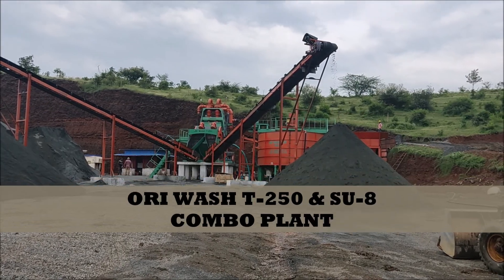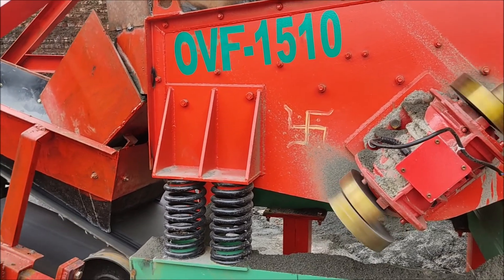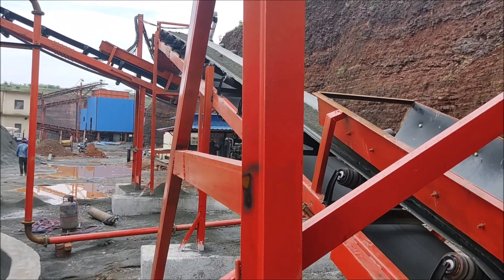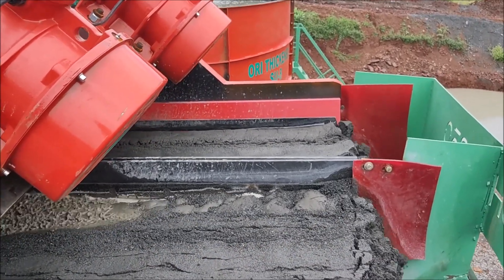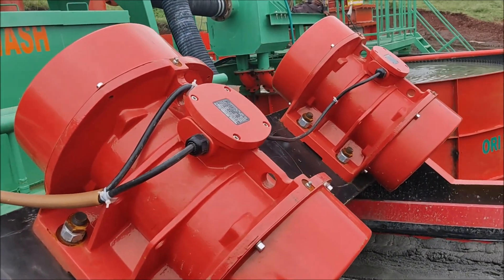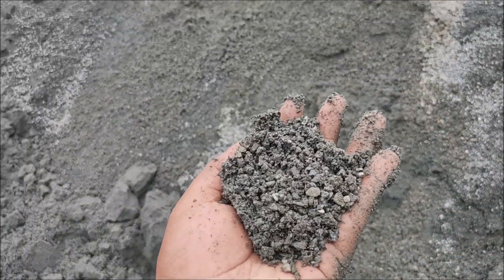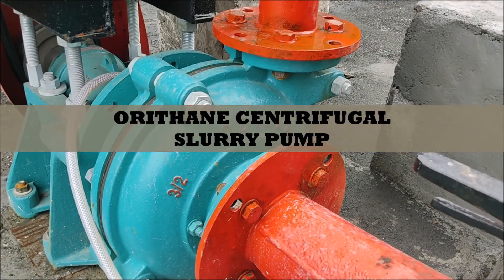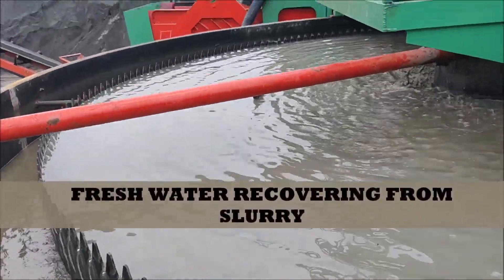HYDROCYCLONE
"Swagath Urethane Private Limited" incepted in the year "2006" We are prominent Manufacturer, Distributor and Exporter of various products like Industrial Hydrocyclones, Pipeline Pigs, Rollers, Polyurethane Wheels & Castors, Mallets, Tubes, Polyurethane Coating, Custom Moulding, Polyurethane Lining, Polyurethane Sheets & Rods, Polyurethane Flip Flow Mat Screens, Polyurethane Hydrocyclone, Polyurethane Linings & Liners, and Rectangular Bowl.
We have our team members who develop these products using advance technology and as per the requirements of the customers. These are made with international quality standards. They are identified for their features like efficiency, accurate dimension, and corrosion to resistance and lifelong services. These products are consistently checked by our experts and stay on strict quality measures. We work under the guidance of Marketing Manager, "Mr. S. Shekhar" have lots of knowledge and experience that guide us to achieve name and fame in the industry.

S. SHEKAR